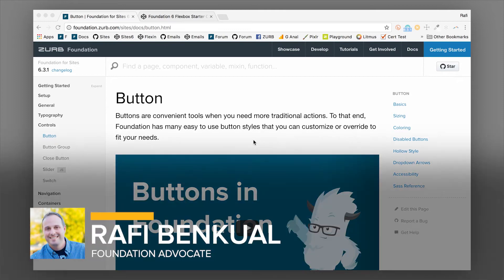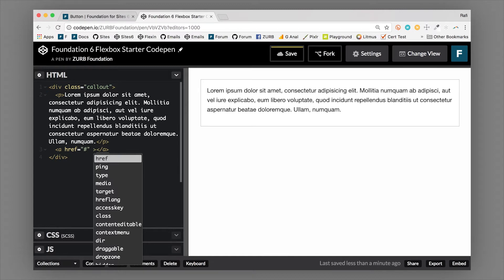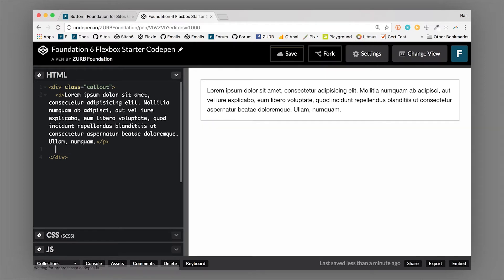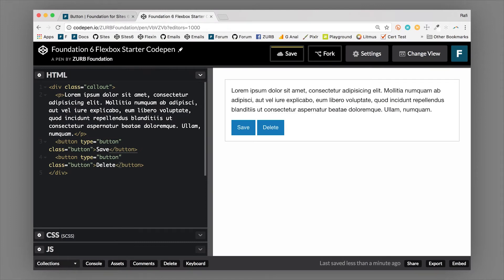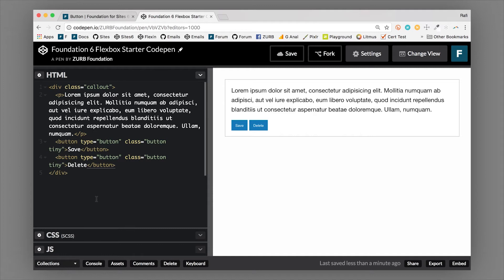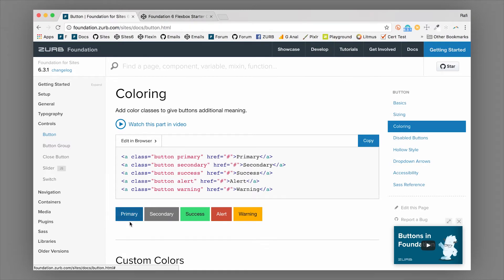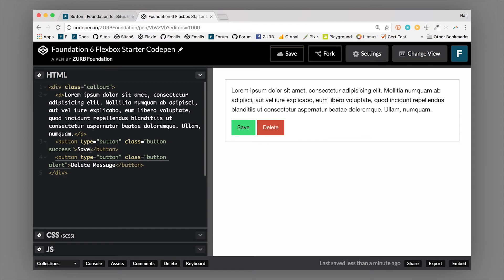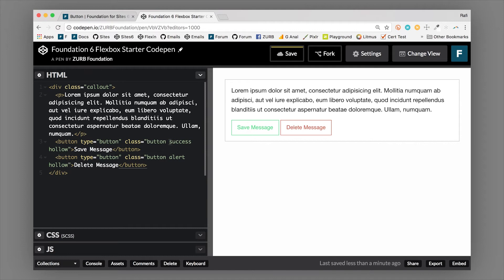🔳 Buttons | Foundation 6 by ZURB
🔳 How to use Foundation's Button styles
In this video you'll learn about Foundation's Button styles and some of the helpful modifier classes.

This video is a part of the new Foundation docs. To learn more about this component and the rest of Foundation go